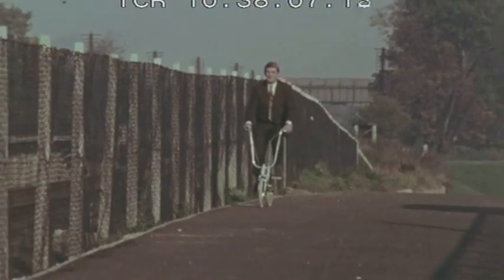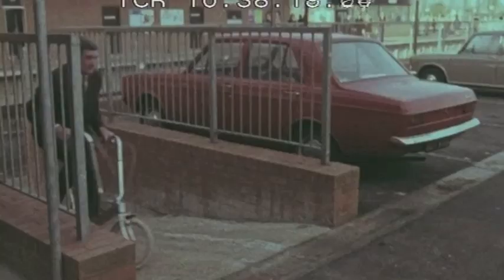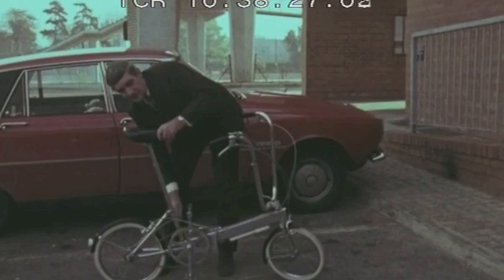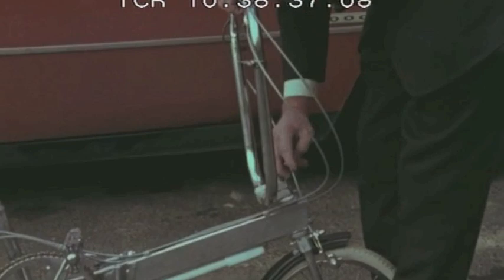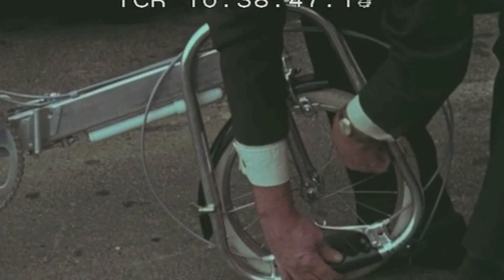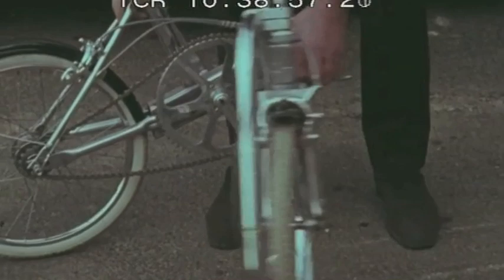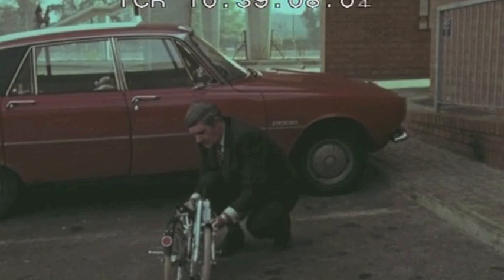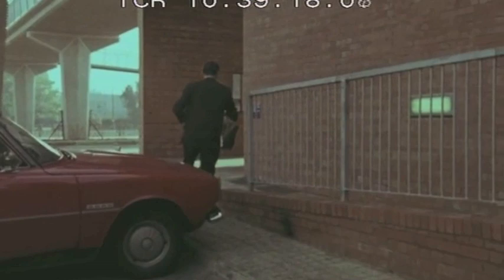Harry Bickerton and Bickerton Portable Bicycle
Harry Bickerton demonstrating a very early Bickerton Portable Bicycle